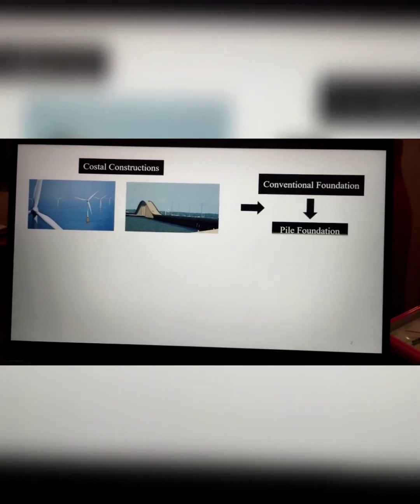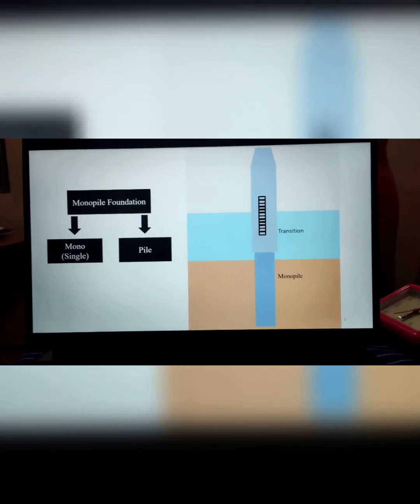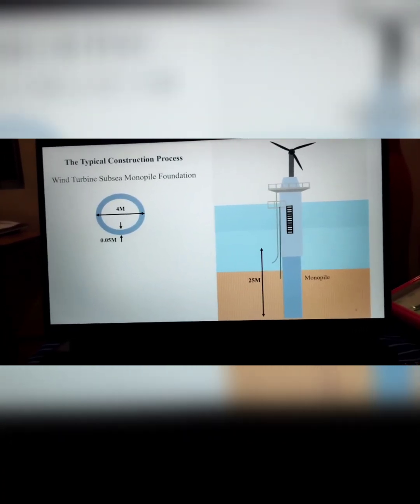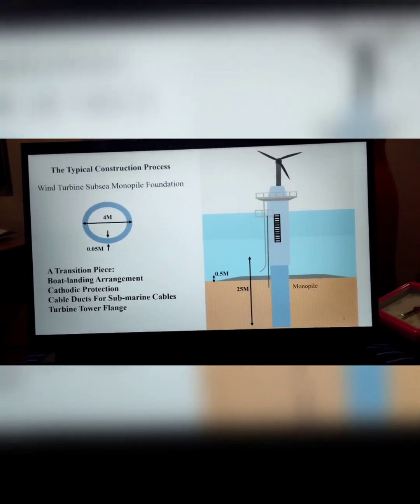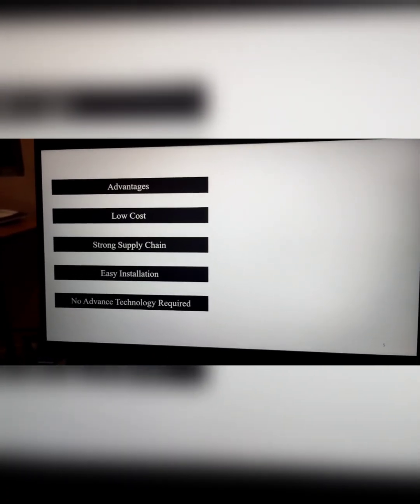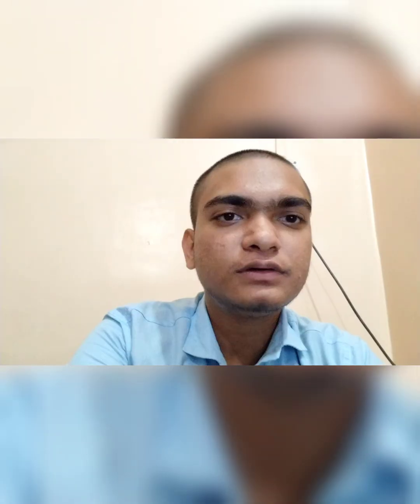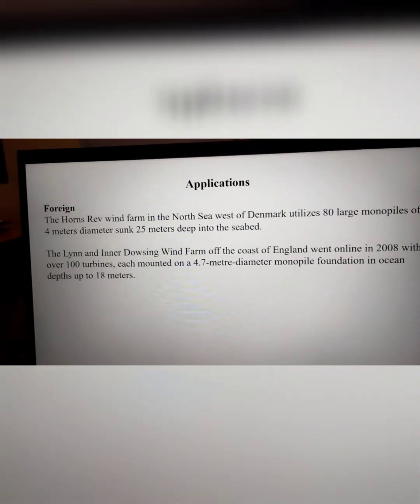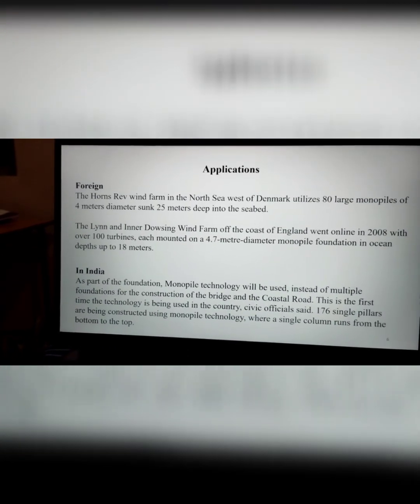Shubham Tiwari, MIT Academy of Engineering, Alandi, Pune. Geotechnical Engineering Practical